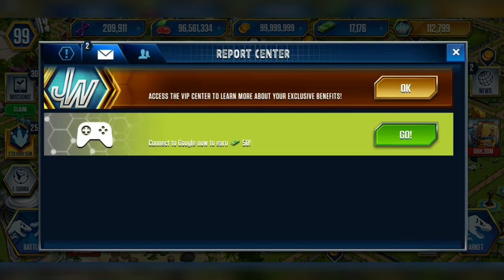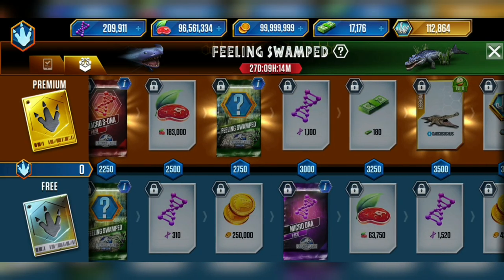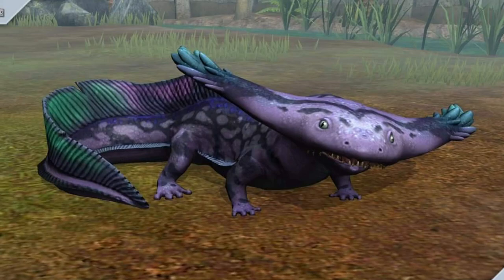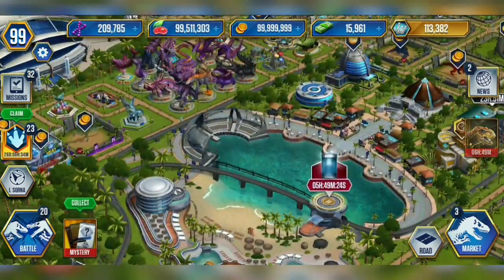MINI FLUFFY!!! | DIPLOCERASPIS SEASON PASS!!! ( Jurassic World The Game ) Little Baby Diplocaulus!!!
Download Jurassic World: The Game! Play through the tutorial and use this code to claim awesome in-game resources

Promotional code provided courtesy of Ludia.